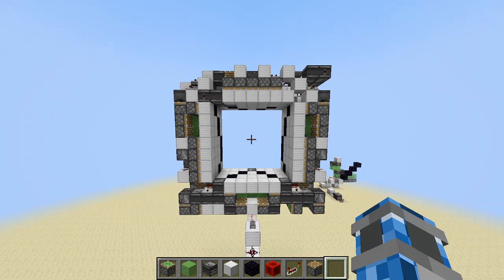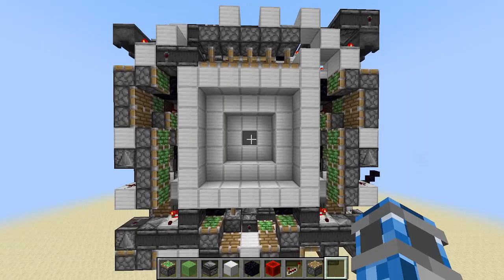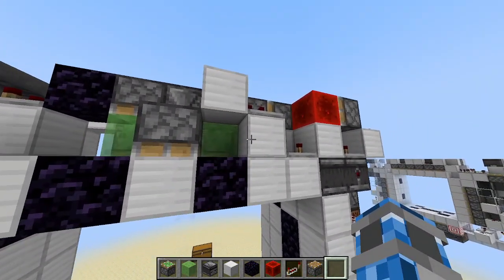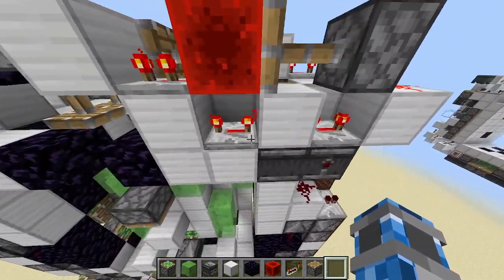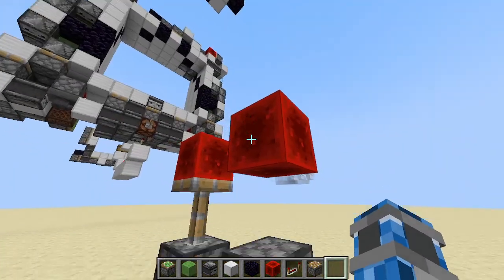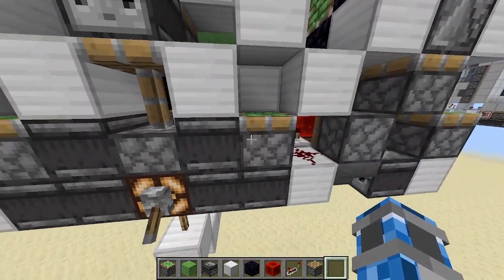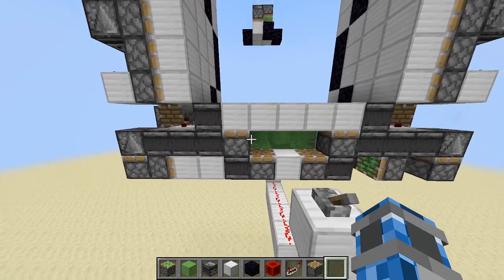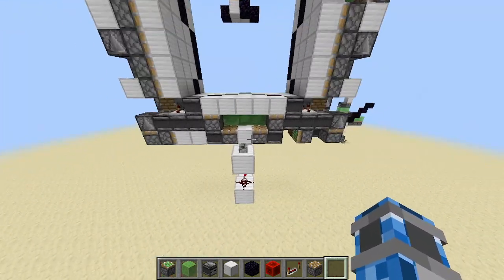MCJE Smallest 7x7 Funnel Door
In this video I show you all my super compact, and the current smallest, 7x7 FML funnel door on java edition! Before you ask, FML just stands for "Flying-machine-less", because this door does not use a single flying machine. All blocks are moved by piston extenders. A smaller one could definitely be made if you were to use flying machines, but the goal of this door was to not. This door is also the exact same size as my current smallest 7x7 funnel door on bedrock edition as well.

Dimensions: 13 wide, 4 deep, 13 tall
Volume: 676b